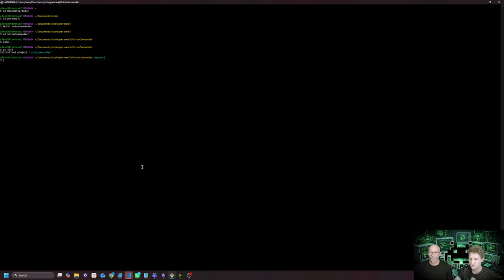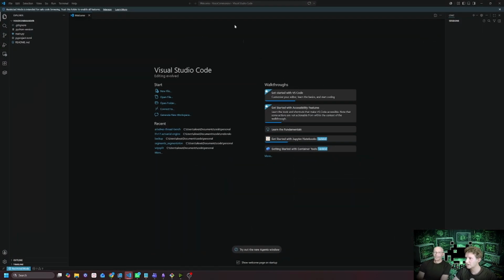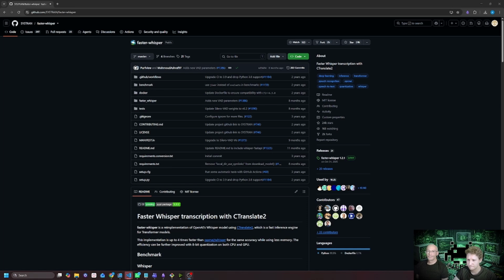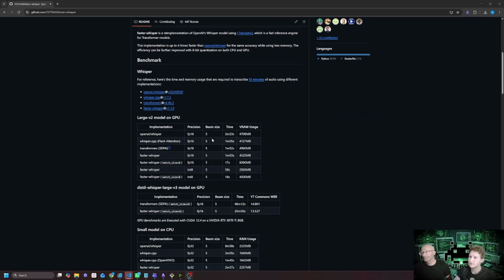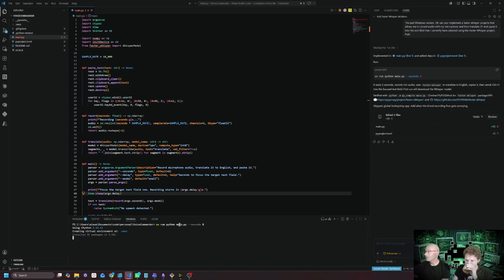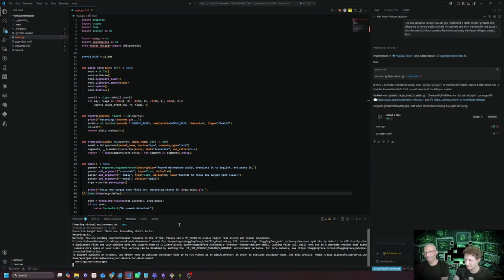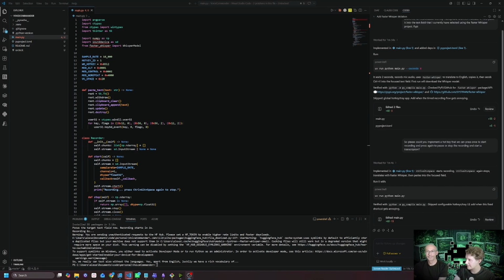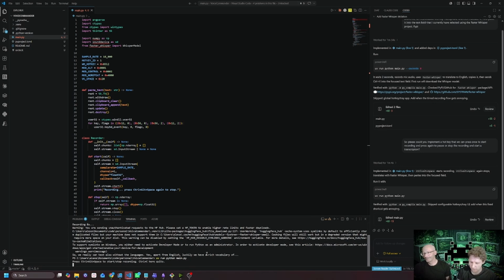Vibe Voices - supercharge your coding with faster whisper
Implementation of an AI transcriber using . Collab with Alexander de Volder